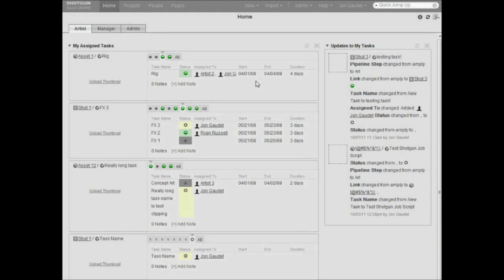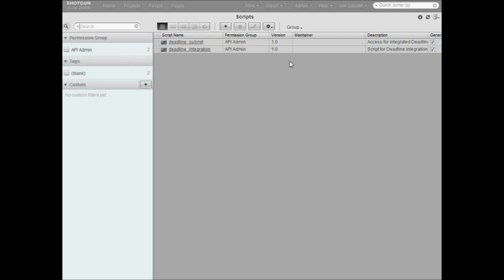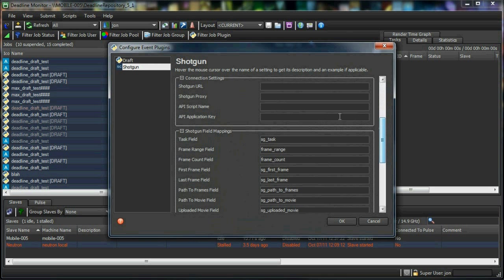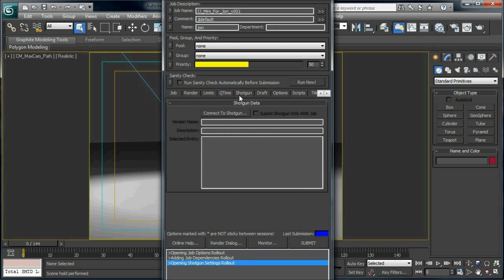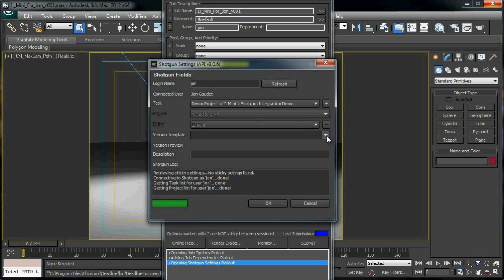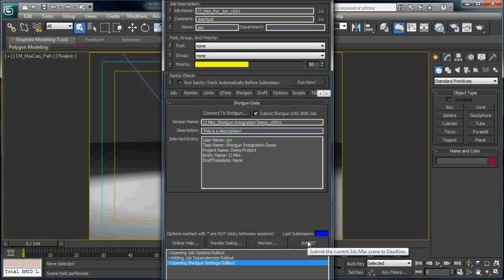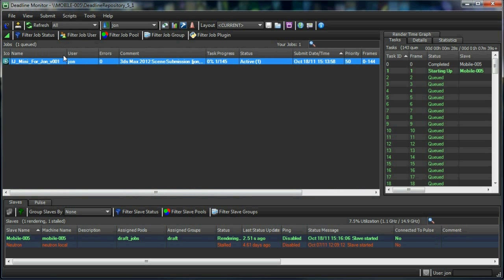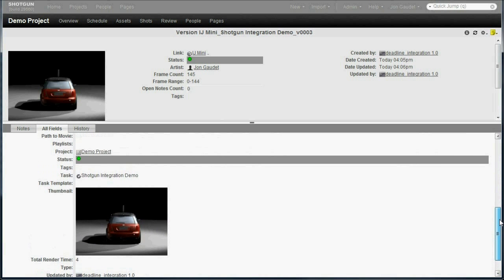Deadline 5.1 Shotgun Integration Tech Demo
A technical demo of the Deadline 5.1 Shotgun Integration and how to setup a basic configuration